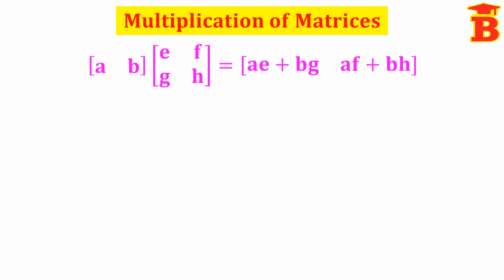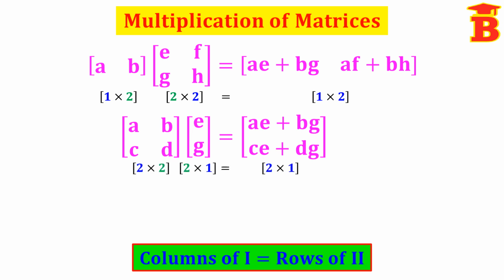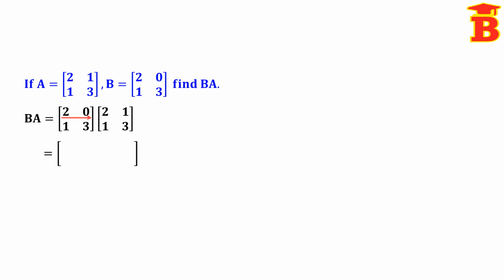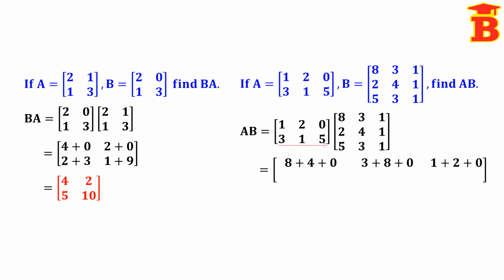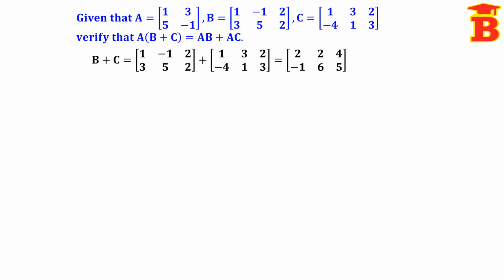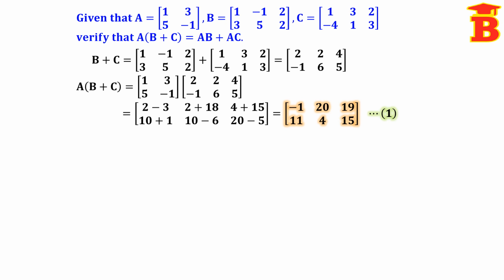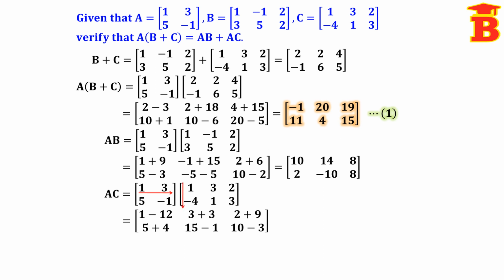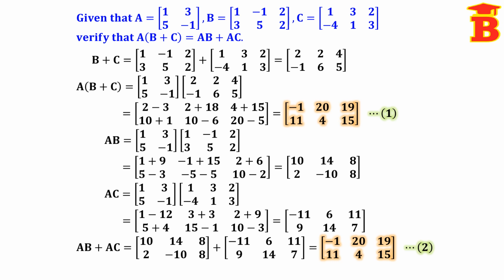Multiplication of Matrices